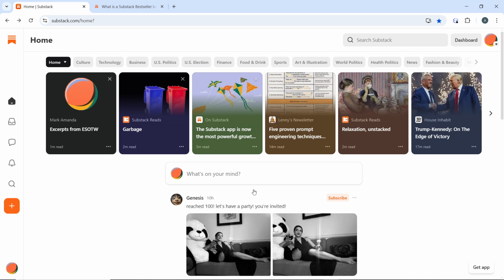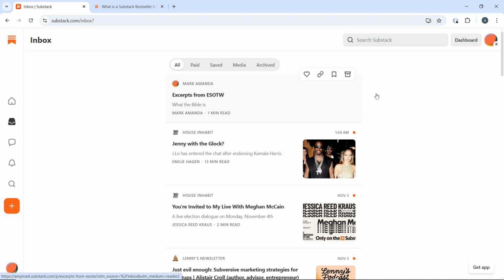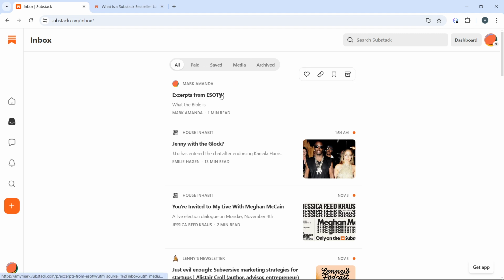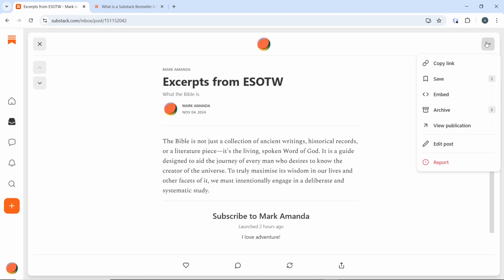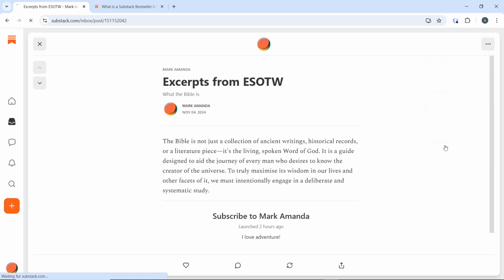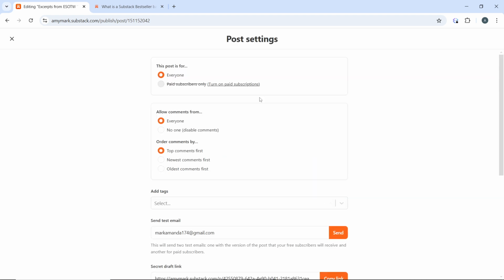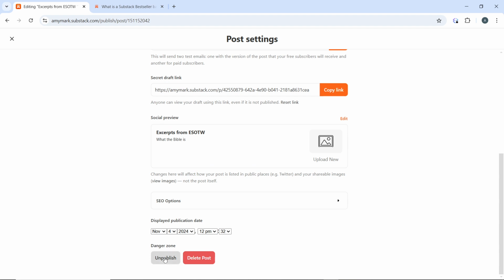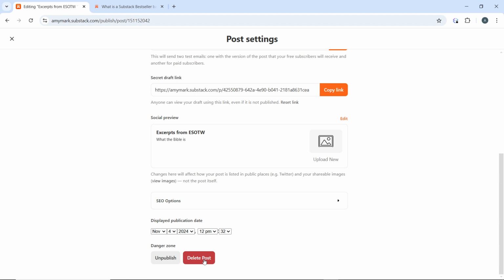How to Delete a Note on Substack (Easiest Way)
In this video I will show you How to Delete a Note on Substack. It would be good if you watch the video until the end so that you don't miss important steps.